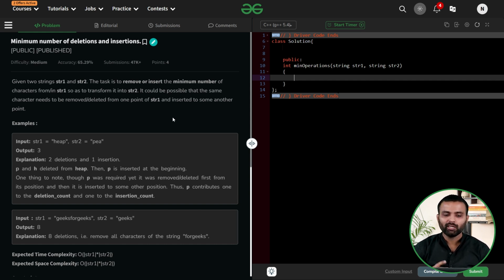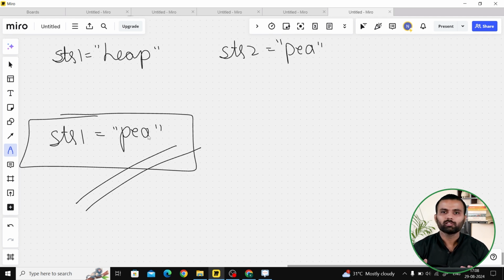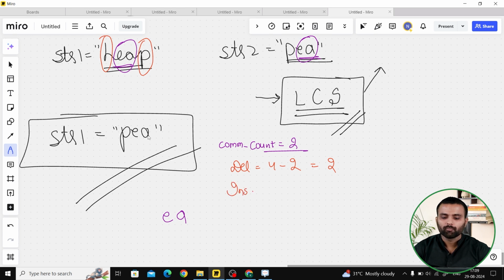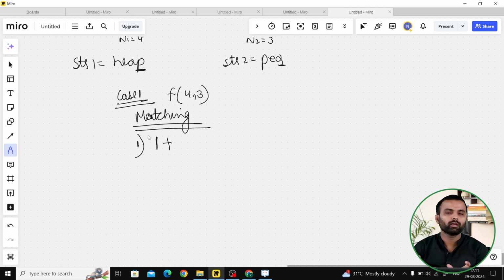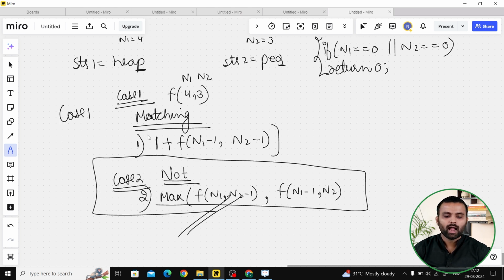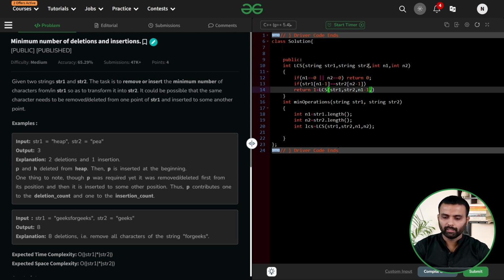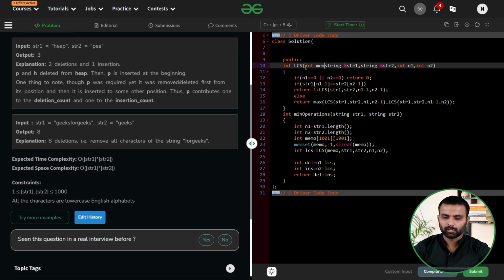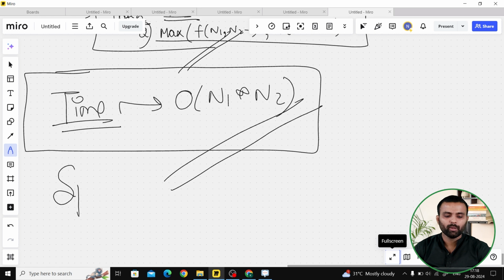POTD- 03/09/2024 | Minimum number of deletions and insertions. | Problem of the Day | GeeksforGeeks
Welcome to the daily solving of our PROBLEM OF THE DAY with Nitin Kalpas. We will discuss the entire problem step-by-step and work towards developing an optimized solution. This will not only help you brush up on your concepts of Data Structures and Algorithms but will also help you build up problem-solving skills.